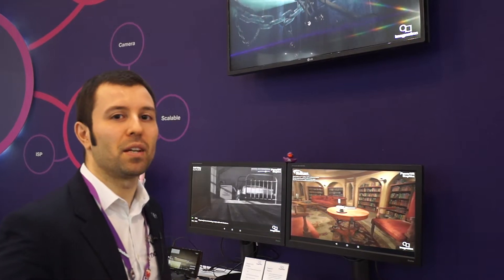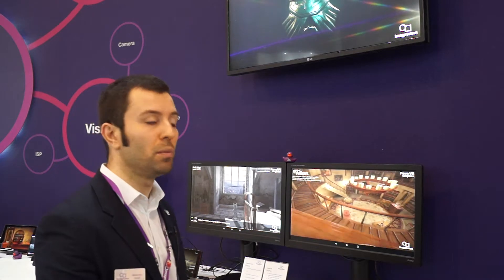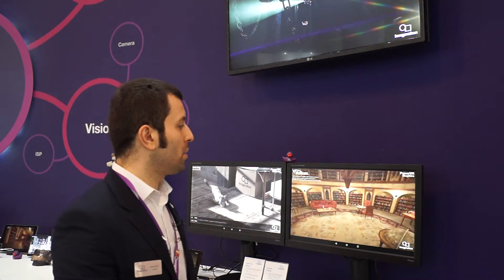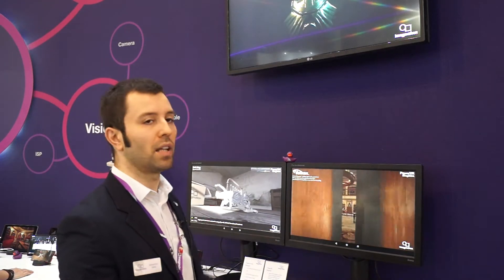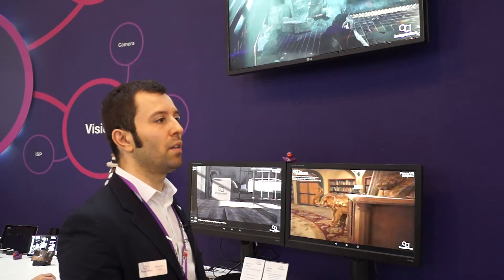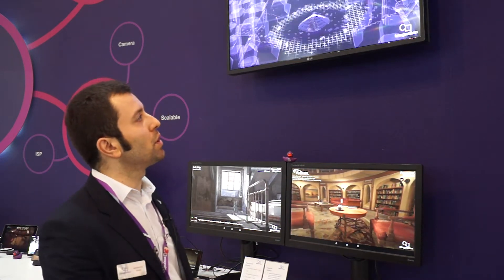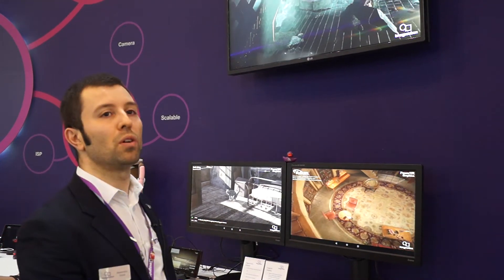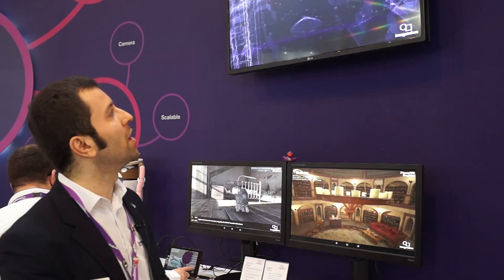MWC15: Imagination Technologies talks PowerVR GPU, Vulkan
Alex Voica of Imagination Technologies showcases the performance achieved by combining the Vulkan Graphics and Compute API designed for mobile and desktop chipsets, and Imagination Technologies' well-known PowerVR graphics processing unit portfolio.  MAH05831